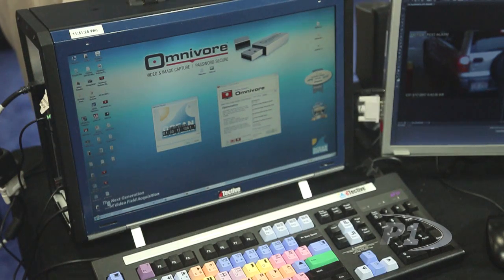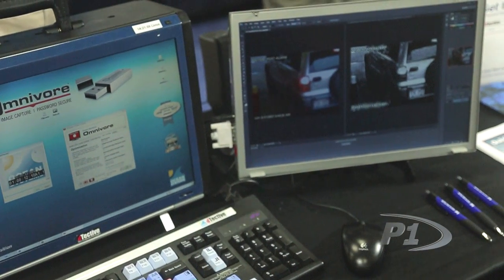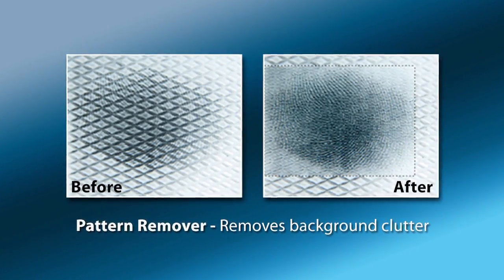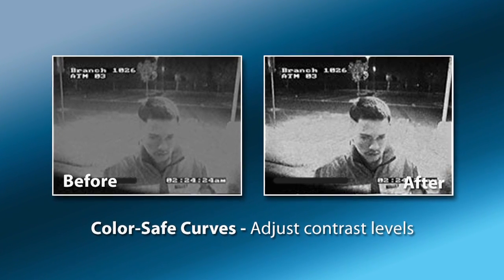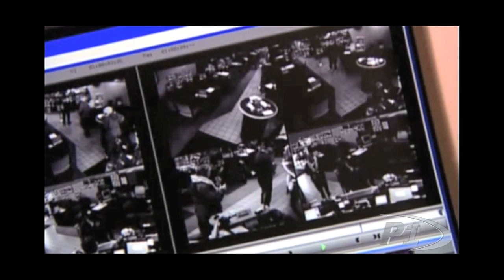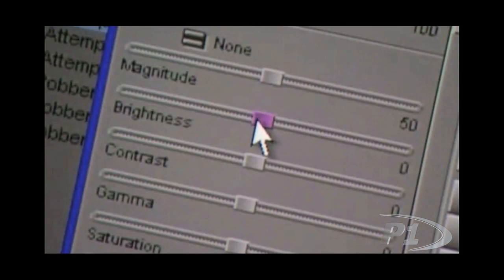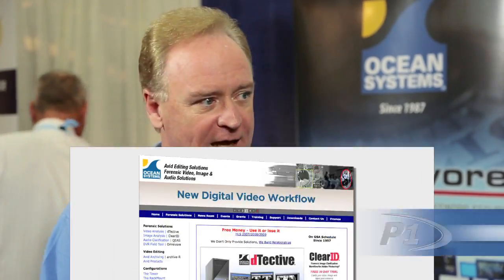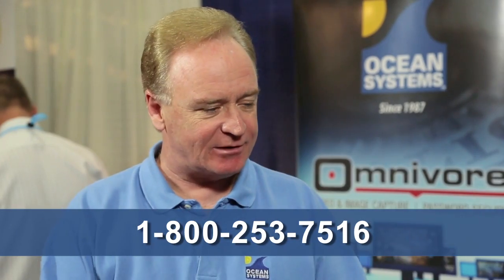Ocean Systems Forensic Video Collection, Clarification and Analysis Solutions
Ocean Systems provides the market leading solutions for collecting and processing all forms of multimedia evidence including digital or analog video, still images and audio. Our scalable-modular solutions allow us to provide you the right professional mix of tools that meets your budget and your specific needs.